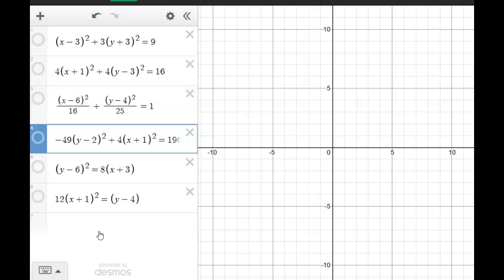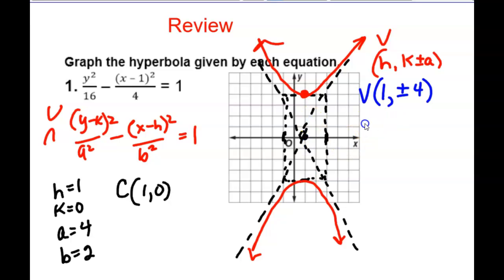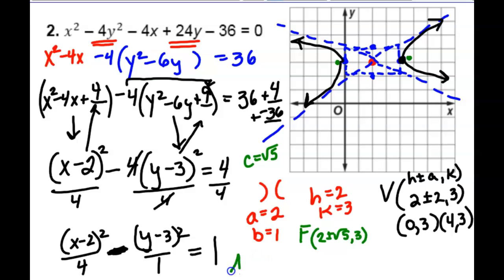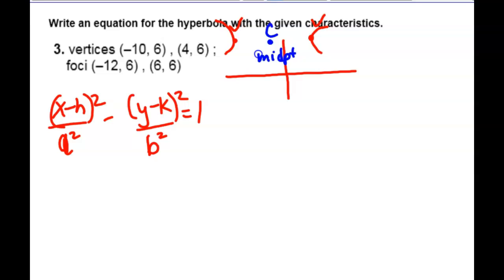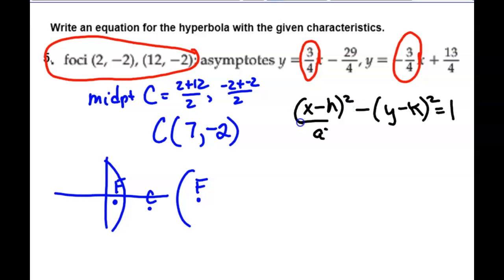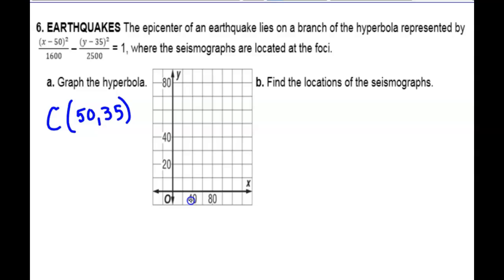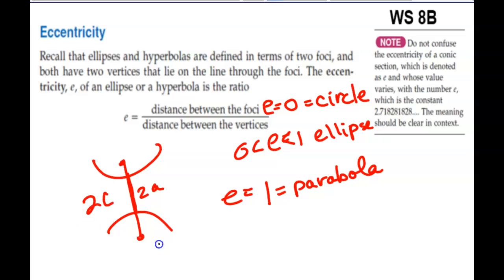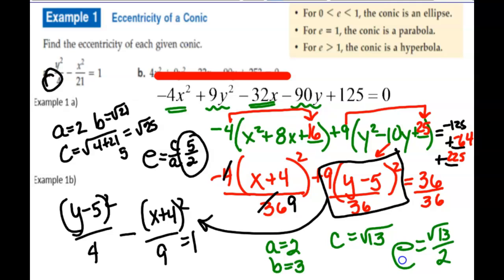7.3 Day 2 Hyperbolas 3.10.2020